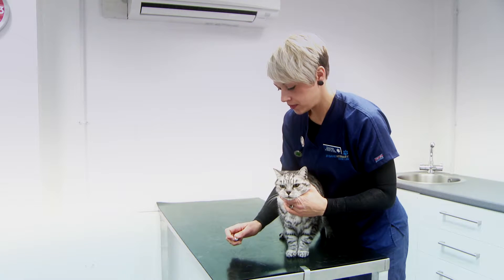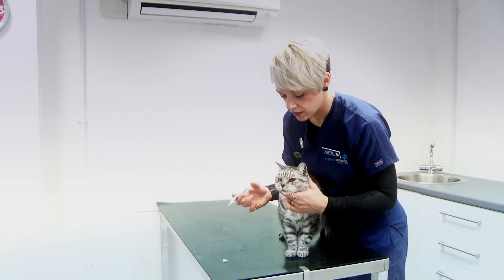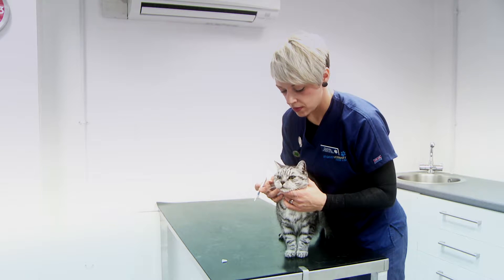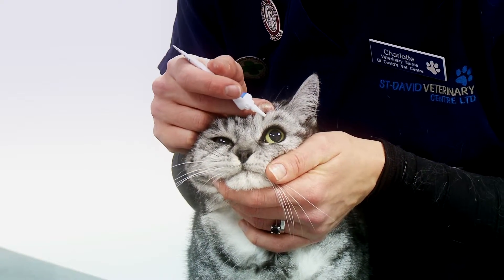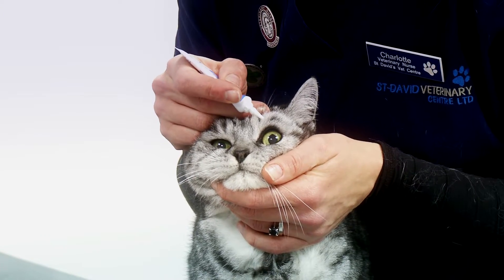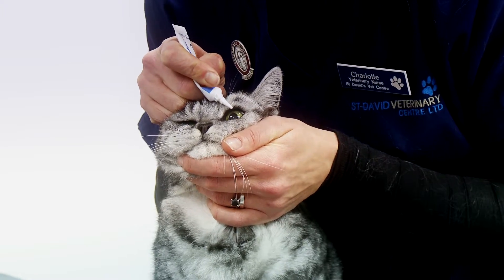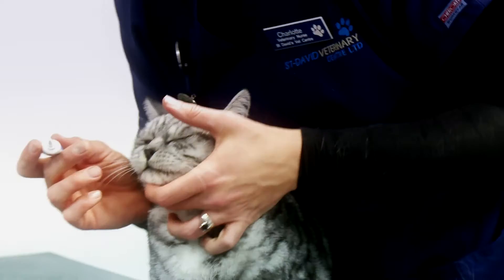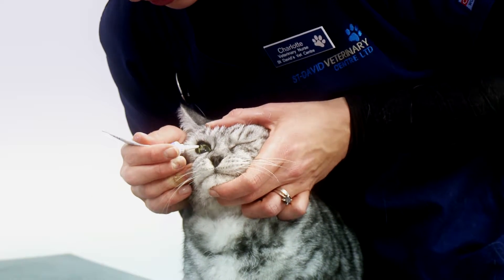05 Cat How to apply eye treatment to your cat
Giving your cat eye medicine can be a daunting task. This video will give you some tips to make life a little easier.